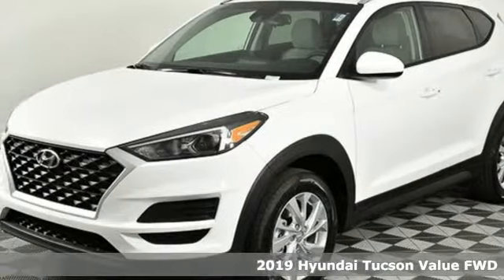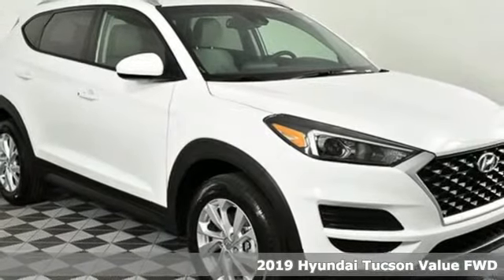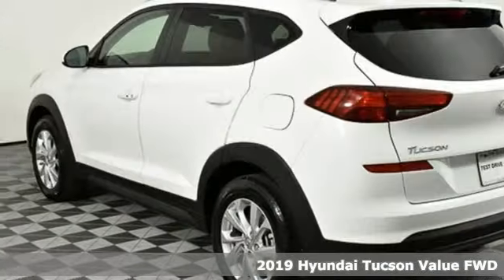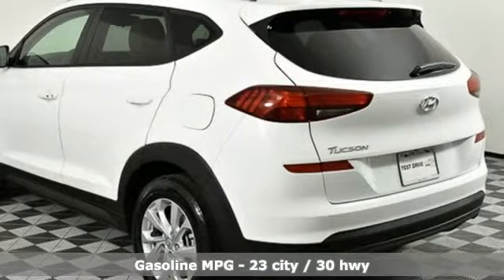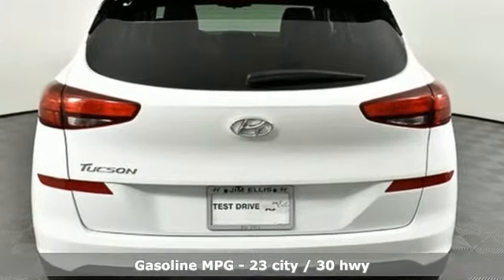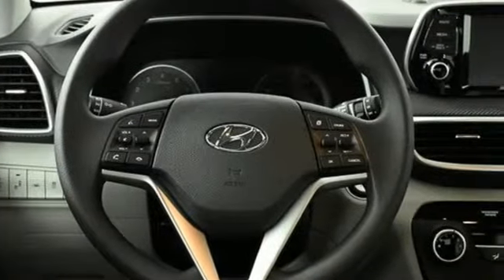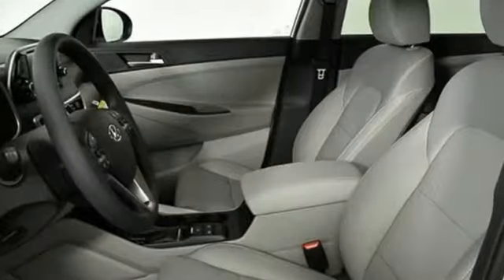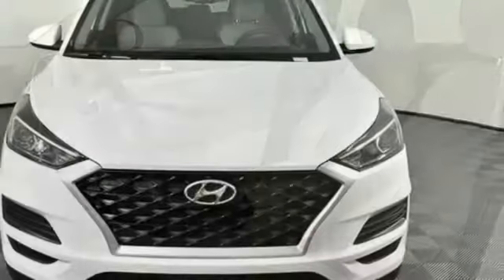New 2019 Hyundai Tucson Atlanta Duluth, GA HU19199 - SOLD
Year: 2019
Make: Hyundai
Model: Tucson
Trim: Value
Engine: 2.0L 4-Cylinder
Transmission: 6-Speed Automatic with Shiftronic
Color: White
Interior: Gray
Stock #: HU19199
VIN: KM8J33A42KU017839
2019 Hyundai Tucson Valuebr23/30 City/Highway MPGbrbrJim Ellis Hyundai/Genesis is a 15 Year Consumer Choice Winner! We include Lifetime Powertrain Coverage at no additional cost and we are Georgia's #1 combined Certified Pre Owned and New Hyundai Dealer!!brbrSale Price Includes all available discounts and rebates. Give us a call to confirm availability and schedule a hassle free test drive! We are located at: 5785 Peachtree Industrial Blvd, Atlanta, GA, 30341. Not all rebates are compatible with all finance programs. Please see dealer for details and final price. Price includes $599 dealer fee plus the following: $2,500 - Retail Bonus Cash. Exp. 07/08/2019

Address:
5785 Peachtree Ind Blvd